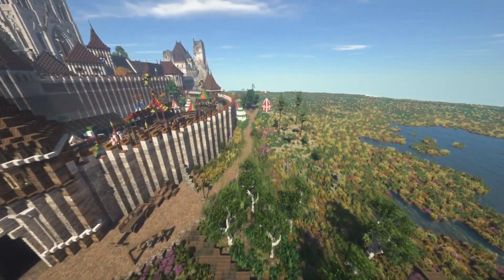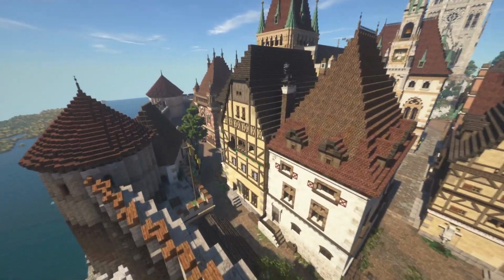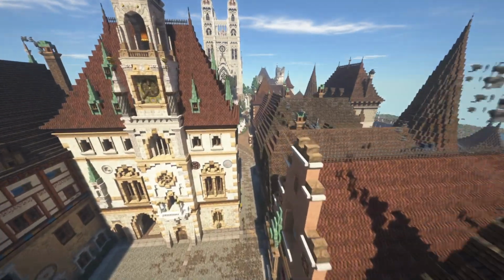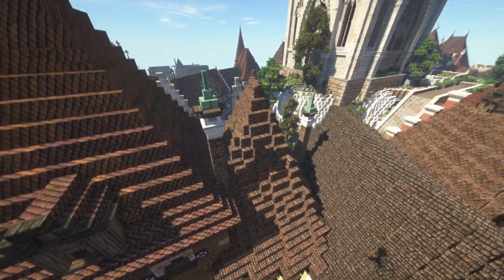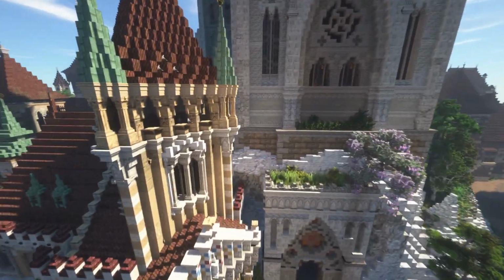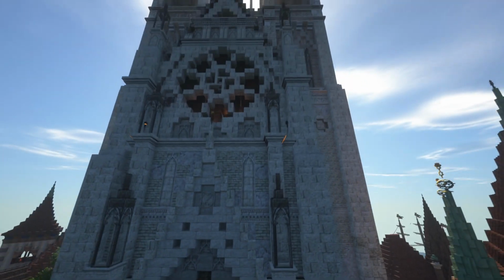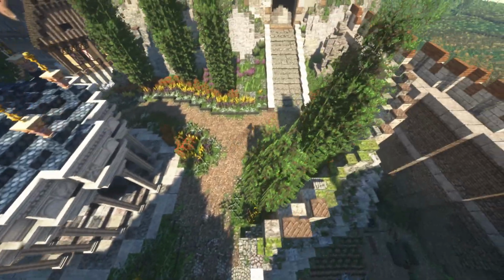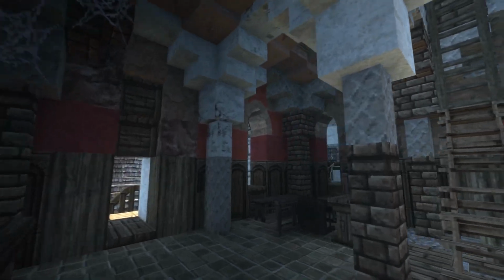Huge Minecraft City Tour, Update and Download | Osterham 20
After 20 episode it is time for a tour of the current progress of Osterham, this huge medieval Minecraft city. Today we look at all the building we have done, and talk about the future of this project.

Osterham is the capital of Gelia, a wealthy city built on trading and oyster fishing. This project is building this huge medieval city in Minecraft with the Conquest Reforged mod.